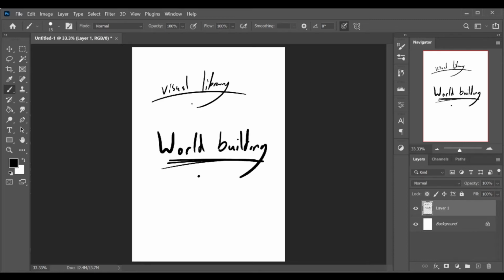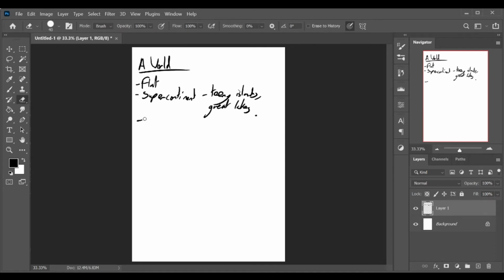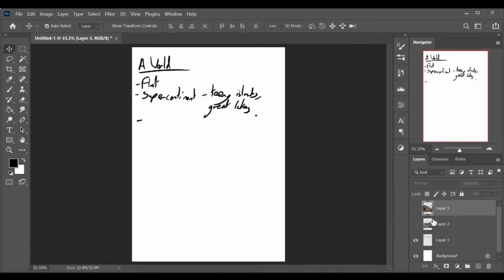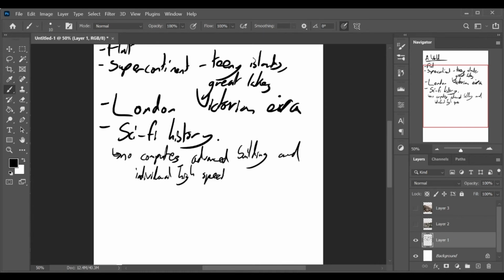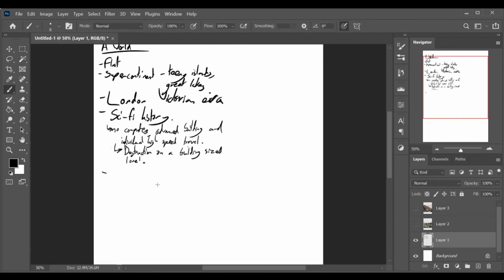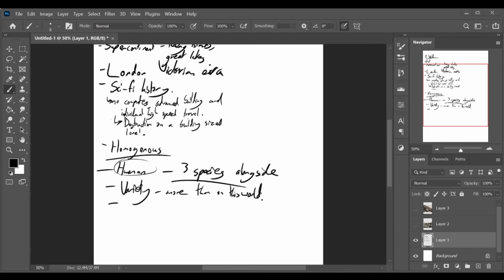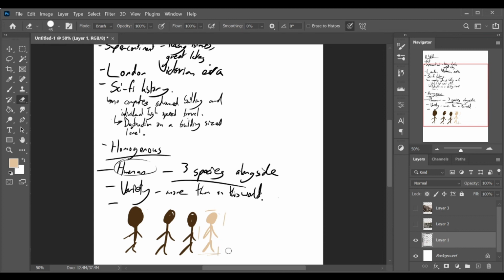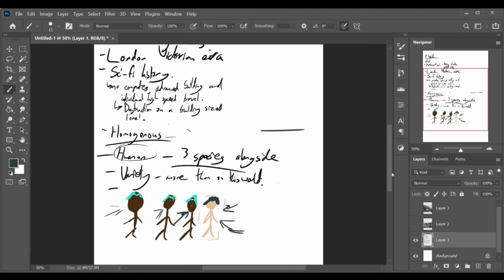World-building Part 1: Laying the Foundation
In this series, we're going to be breaking down how to go about world-building i.e. designing and creating the world and lore for your comic, novel, game, film, poem and more. It's not as hard as many think! All you have to do is ask and answer the right questions and eventually, you'll have a fully-fledged world ready for all your stories to inhabit.

Watch out for the next part that will be released soon!

*Timestamps*
0:00 - Intro, What is World Building?
1:49 - Is it our world, or somewhere else?
3:07 - What's the basic geography?
4:00 - What time period is it set in/based on?
7:00 - What's the level of technology?
10:38 - What sort of people live there?
13:57 - Why staying away from homogeneity is important (in most cases)